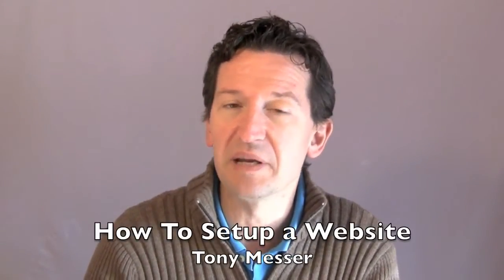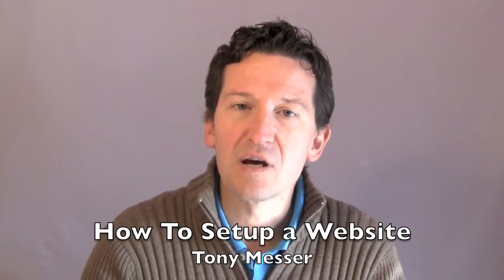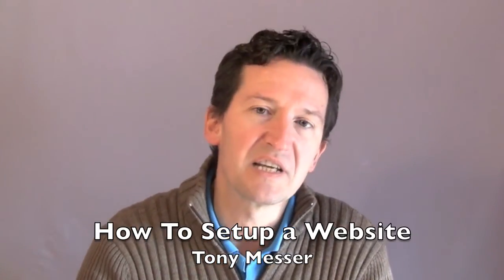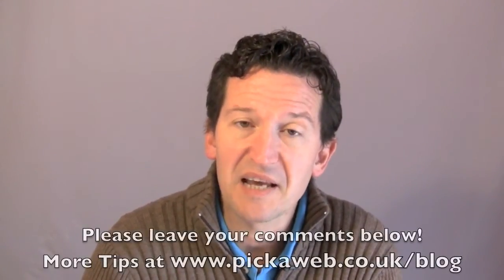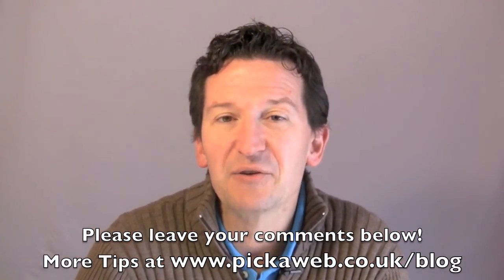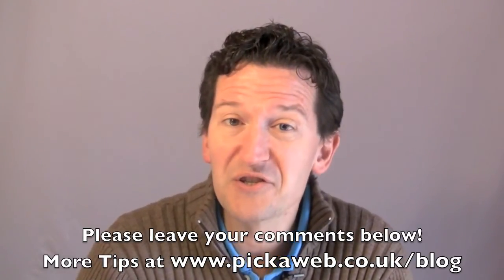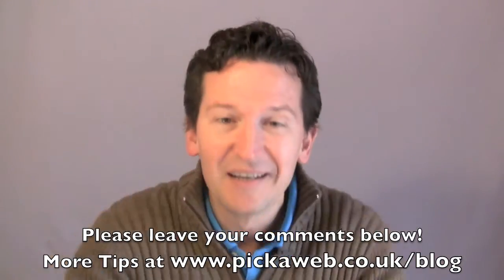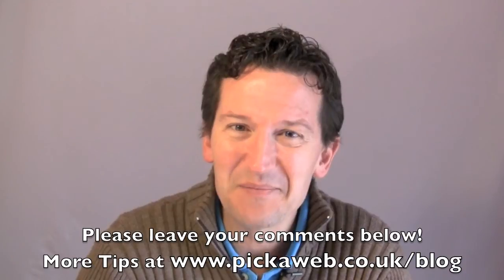How to Setup a Website in Under 7 min! (Beginners)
In this video Tony Messer shows you how to setup a website.
There are different options in order to setup a website.